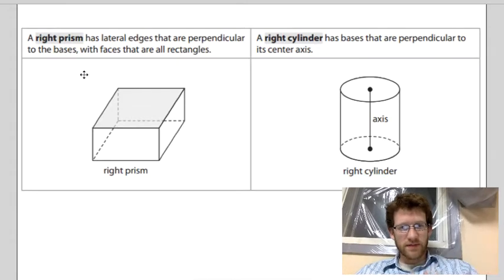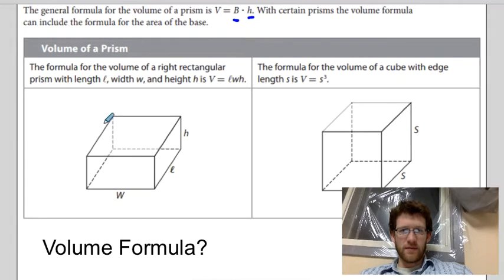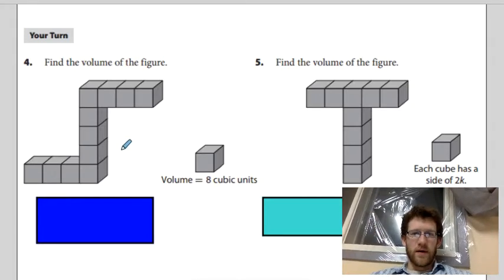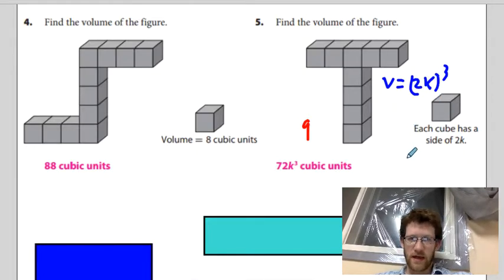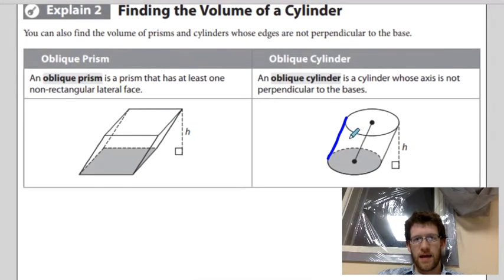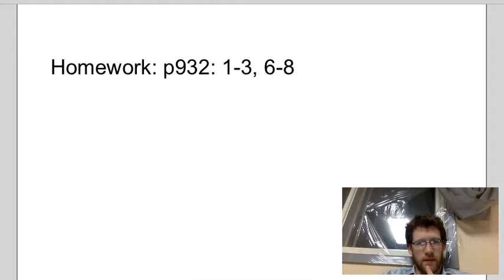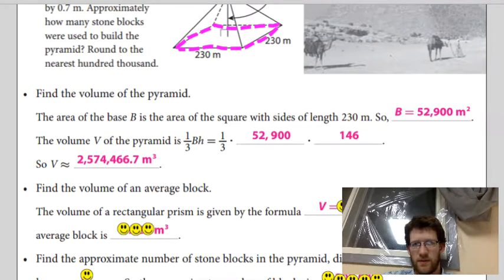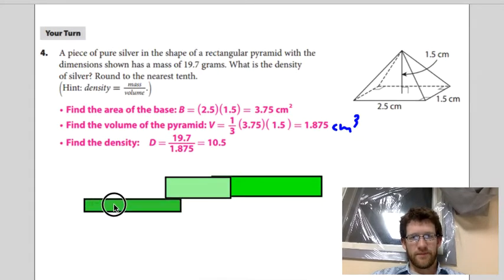18 1 and 2 Volume of Prism and Pyramid